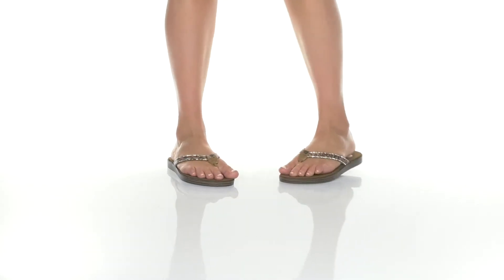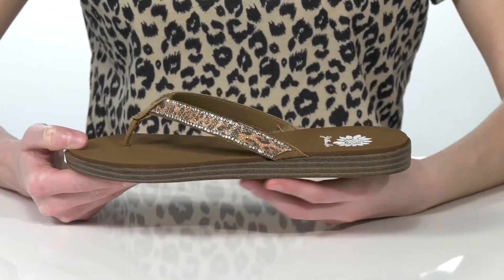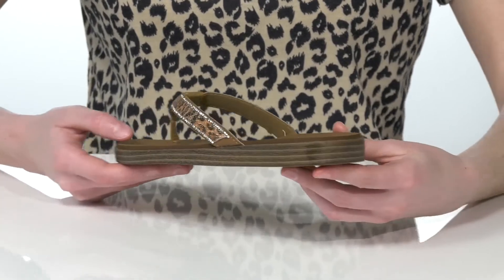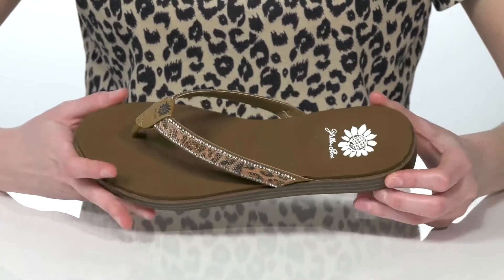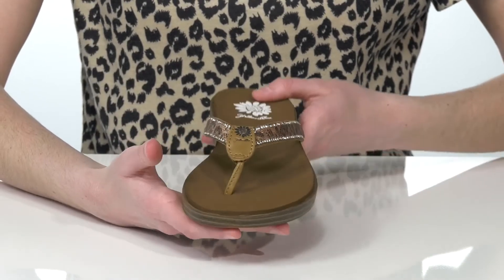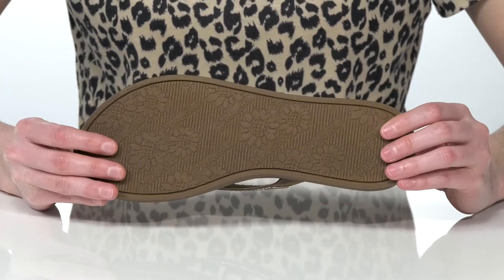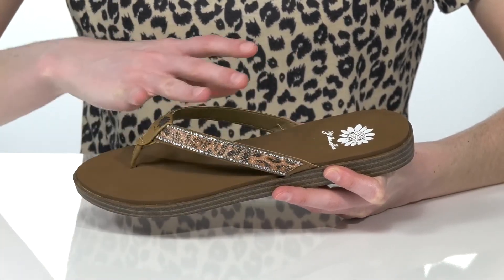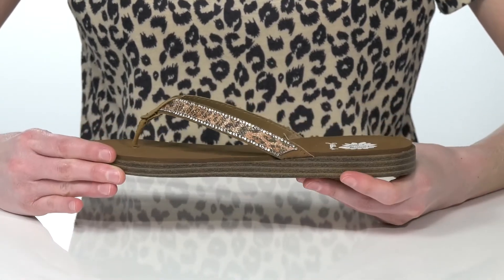Yellow Box Dakasha SKU: 9544112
It's sun and sand time wearing the Yellow Box&reg; Dakasha sandal showcasing a fabric upper, slip-on construction with toe-thong silhouette, and sparkling sequin accent.
Imported.